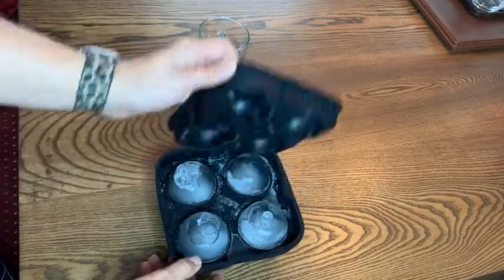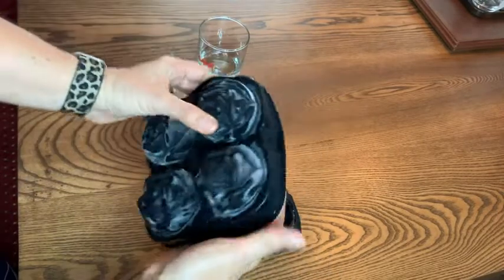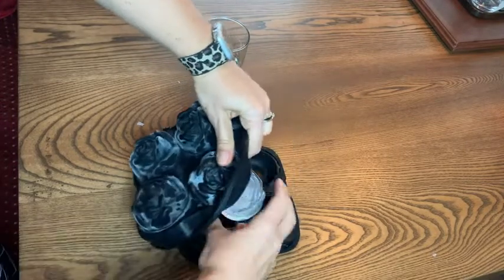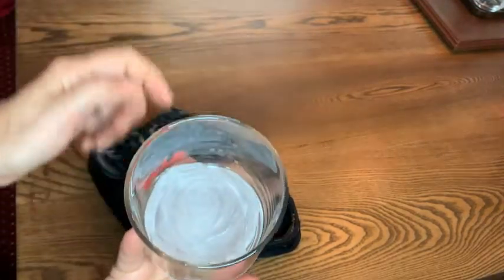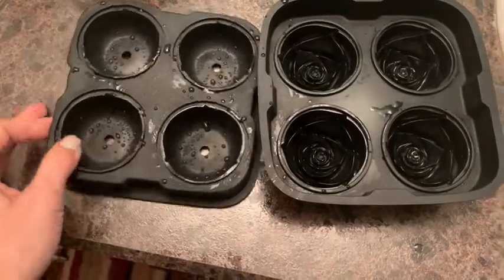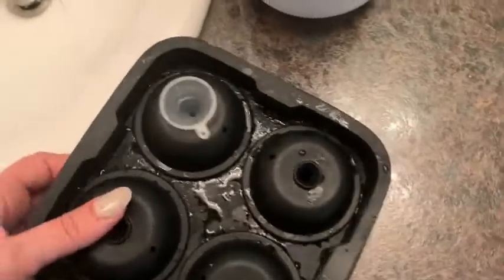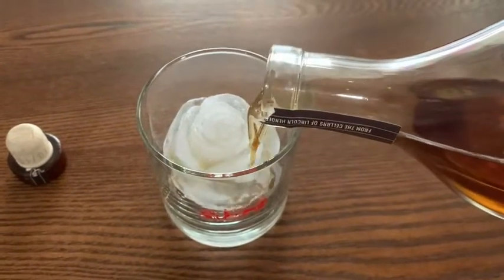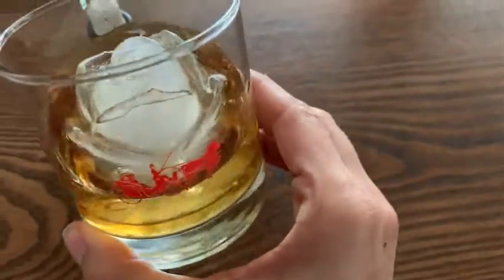Our Point of View on ROTTAY Rose Ice Cube Makers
(Commissionable Links)
about this PRODUCT:
🍷[FOUR 2.5’’ DETAILED ROSE ICE CUBES] ROTTAY ice molds create 2.5" impressive rose-shaped ice cubes that melt slowly and evenly, keeping your drinks nice and cold all night long, so your drinks stay well chilled and beautifully balanced down to the very last sip. Perfect for garnishing your whiskey with frozen roses to make a lavish drink.
🍷[LEAK-PROOF & CREATIVE DESIGN] Upgraded tightly sealed rose ice trays will be secured firmly. Designed wonderfully with the shape of rose, these realistic-looking floral ice cubes are going to be awesome for your upcoming girls, and create a romantic atmosphere for your appointment.
🍷[PREMIUM SILICONE ICE TRAYS] Made of reusable and durable silicone materials. Unlike stiff plastic trays, ROTTAY flexible ice trays are impenetrable against any damage or crack while putting it in the freezer.
🍷[EASY RELEASE&CARE] Super easy to use and clean up is barely anything. Gently squeezing the ice mold releases beautiful rose-shaped ice. Rinse off rose ice trays with warm soapy water or put them into your dishwasher after use. Silicone ice cube tray is a must have kitchen gadget.
🍷[MULTIPLE USE ROSE ICE TRAY]Rose ice tray is a fancy Valentine's Day, birthday, and Christmas gift for wives and friends. These floral ice molds provide a stunning complement to any drink. Not only does the rose ice tray make elegant ice cubes for whiskey, cocktails, liquors, vodka, tequila, coffee, and other drinks, but also can be used for special desserts like chocolates, candies, puddings, fruit jelly, and many more!